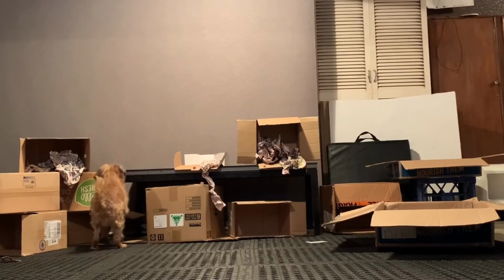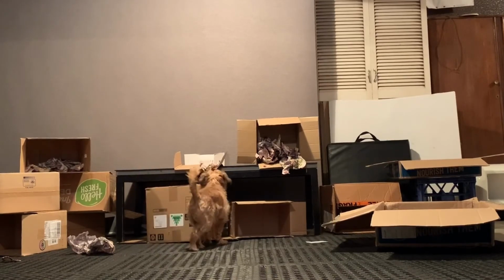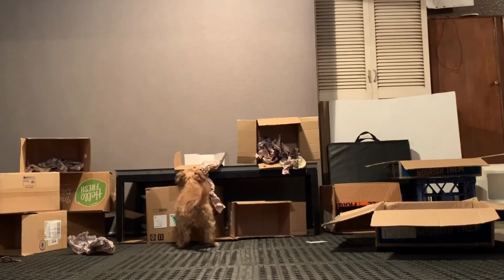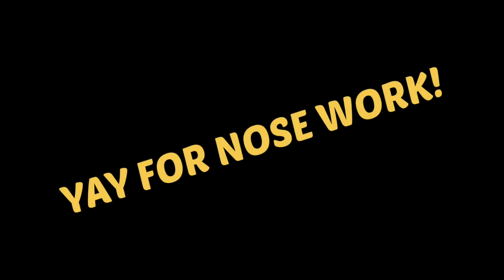Tower of Terror and Avalanche nose work getting game